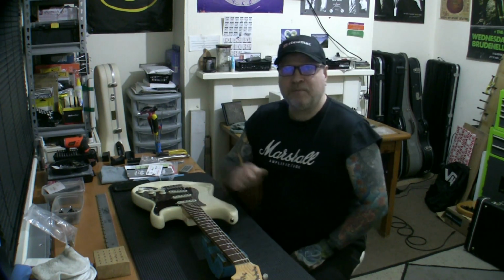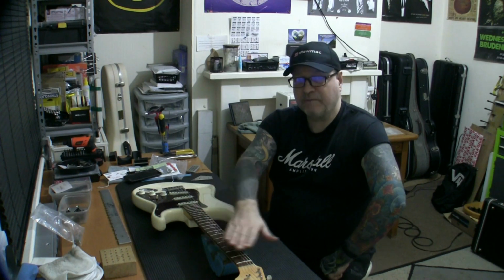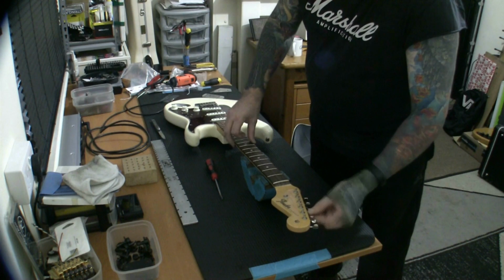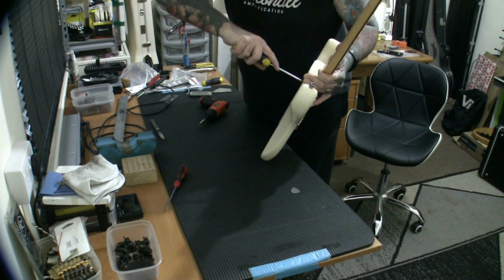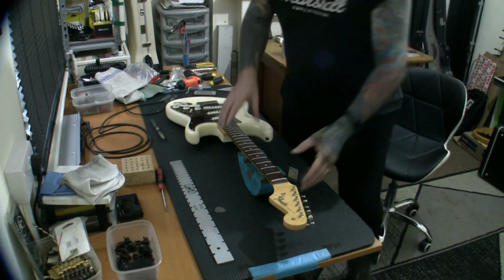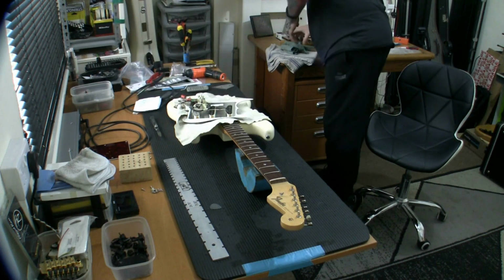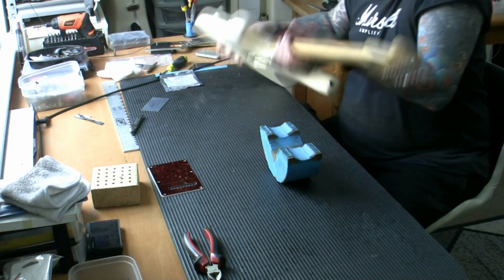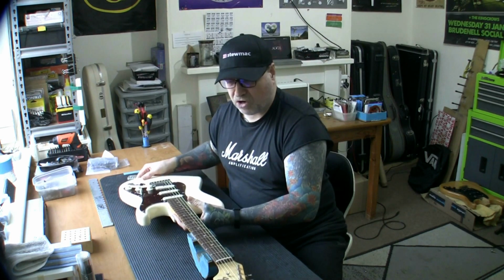Fender Vintage Hot Rod 60's Stratocaster in for a setup: what a BEAUTY!!!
NOTE: Remember that some of these video's are recorded many months before they are released. I may have changed my opinion on something mentioned in this video by the time it is on YouTube so do not take my opinions as set! I may also be incorrect on some info posted here: my knowledge is not definitive! Victor...